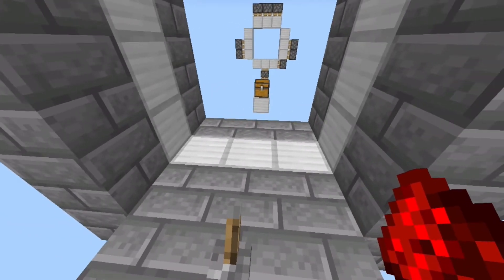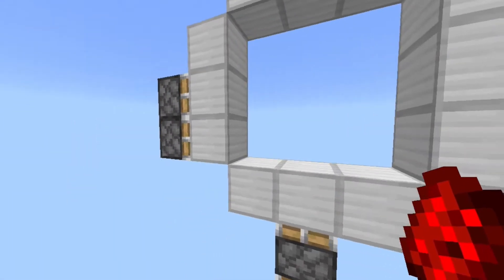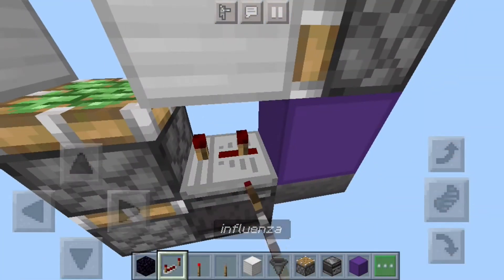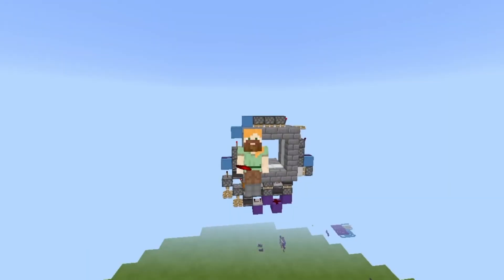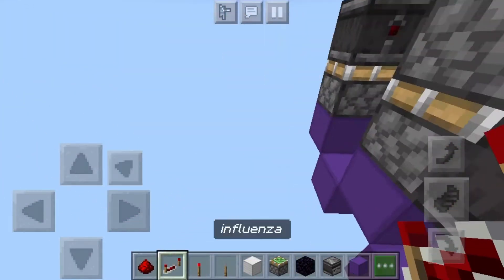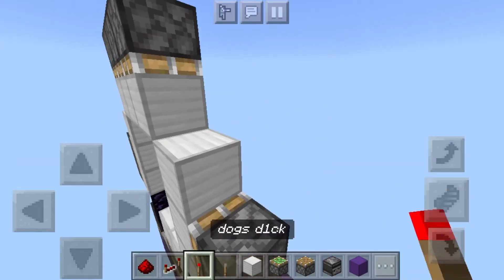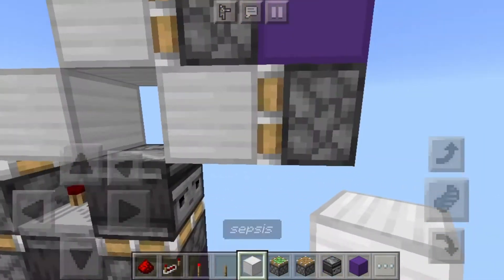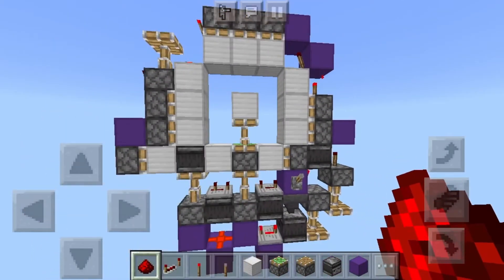TINY 3x3 Piston Door 1 BLOCK WIDE (tutorial) For Minecraft Bedrock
This is my New smallest 3x3 piston door that’s ONLY 1 BLOCK WIDE for Minecraft bedrock and pocket edition (MCPE / Windows10 / Nintendo Switch / Xbox / Playstation / MinecraftPE)

This is a bit of a redesign of a previous Redstone build or Redstone door but I’ve made it smaller and faster

This useful for survival worlds adventure maps and creative world and a pretty fast Redstone door